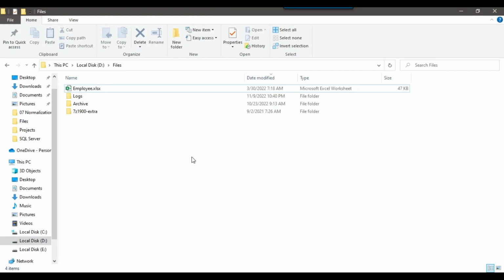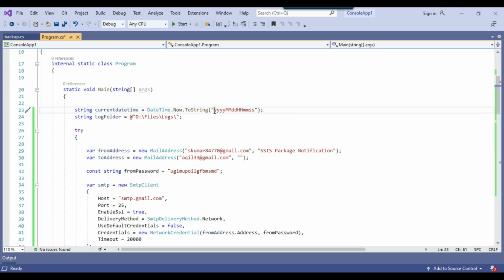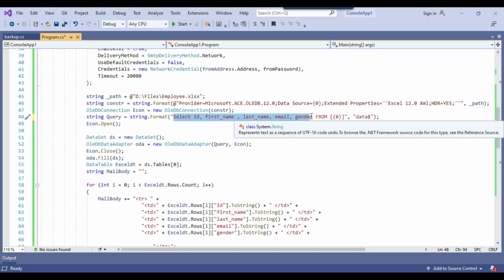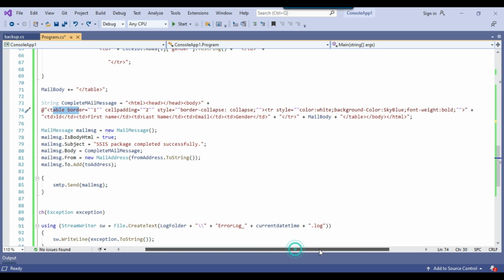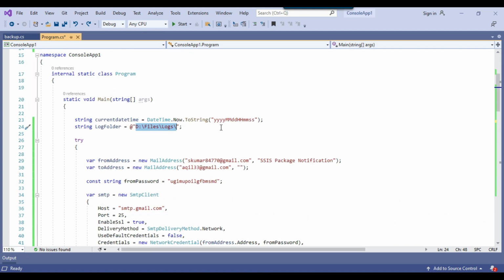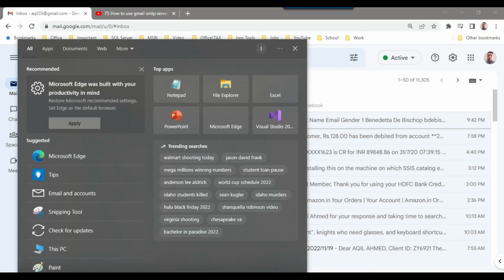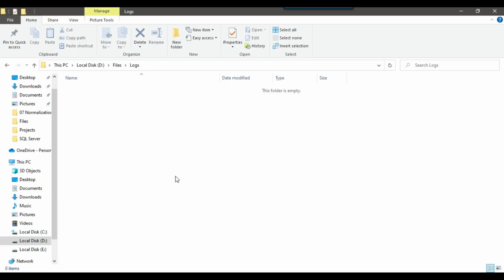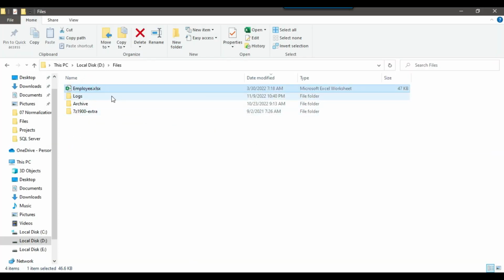97 Read data from excel file and send data by email in C# or in SSIS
Read data from excel file and send email in c# or in ssis

How read data from Excel in SSIS?
How read data from Excel and insert into SQL using C#?
How do I send an email using SSIS?
What are limitations of using Send Mail task in SSIS?

Happy Learning.